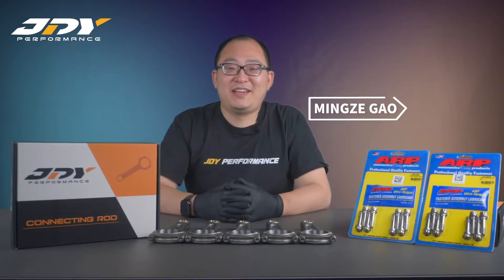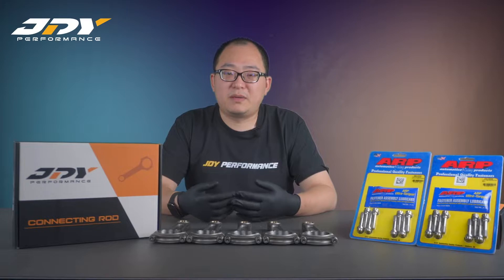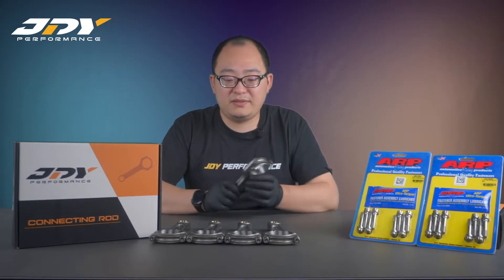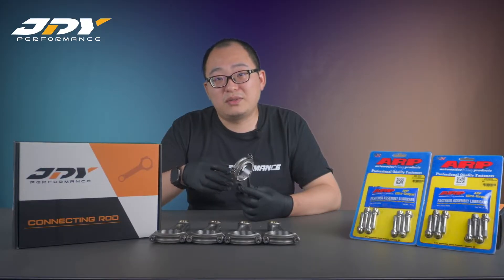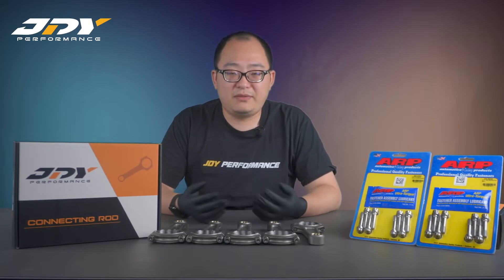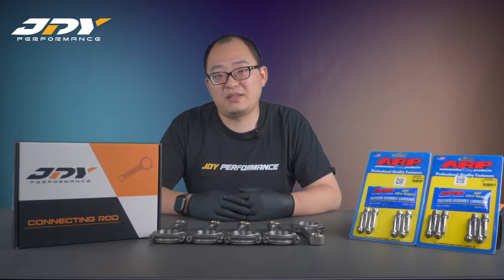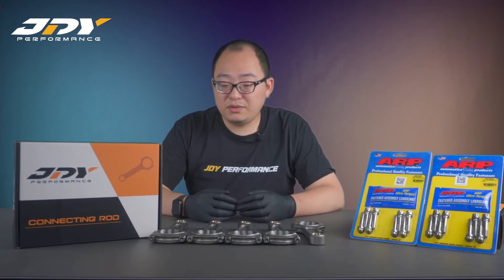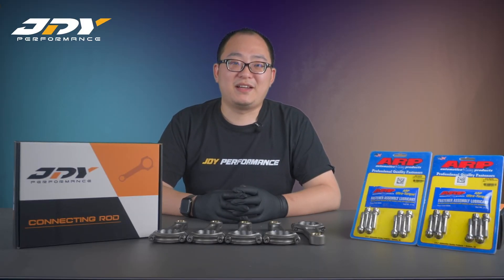JDY Ibeam Connecting rod for VW/AUDI 2.0T/FSI 2.5TFSI engines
-1. Extra thickness for iBeam provides more strength
-2. Deep drilled oil tunnel for lubricant, to let engine oil pass between piston pins and engine bearings.
-3. Extra oil groove for the small side, to ensure best lubrication for piston pins.
-4. Extra oil groove on the crank side, to make secure lubrication for the crankshaft side